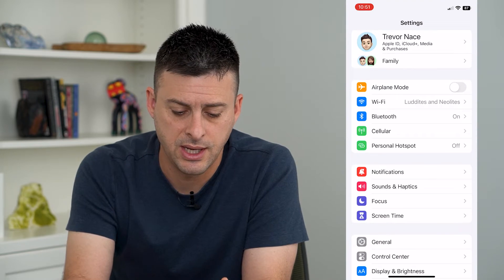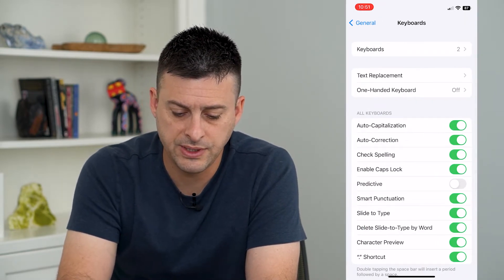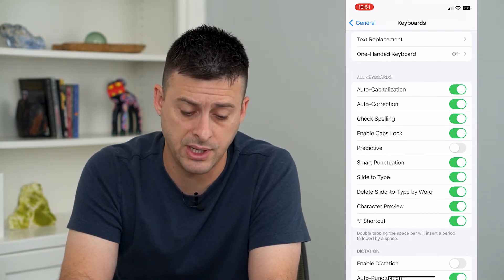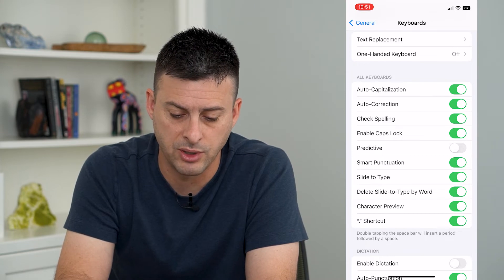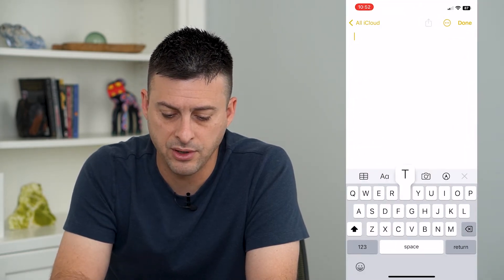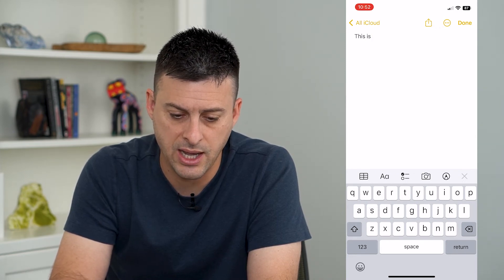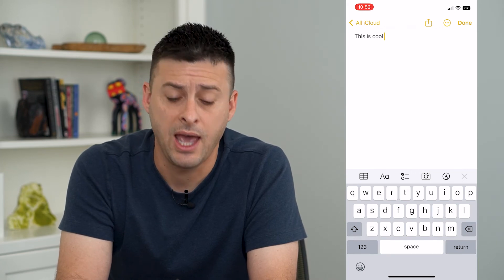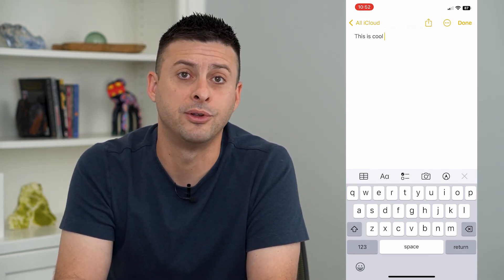How To Turn On Or Off Slide To Type On iPhone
Let's enable or disable the slide to type if you want to swipe your finger across the keyboard to type or not.